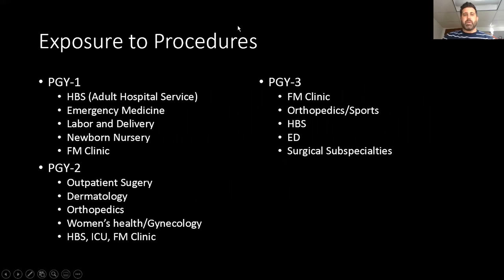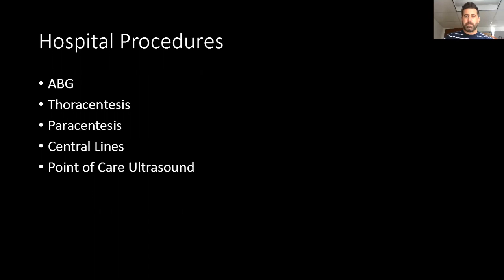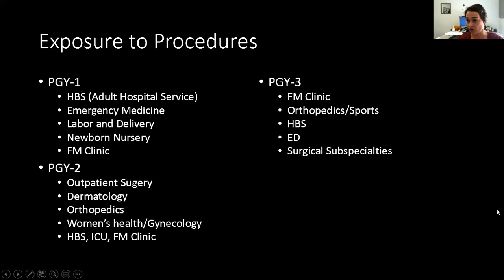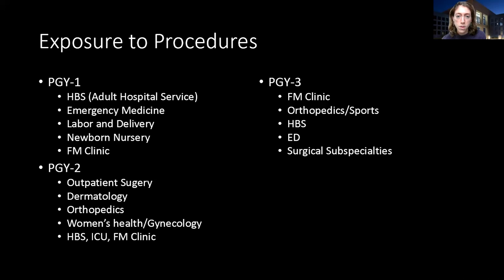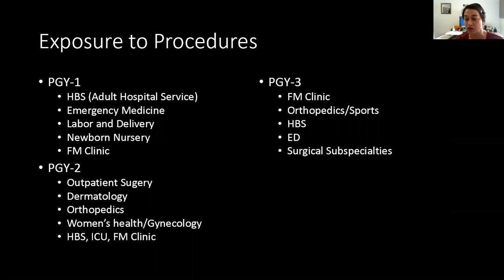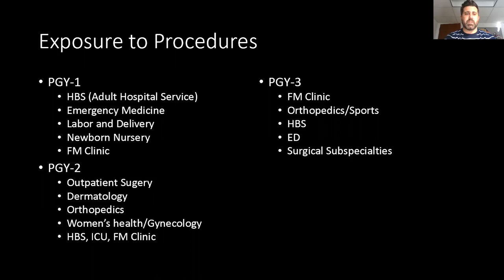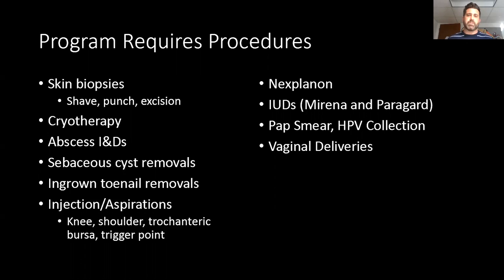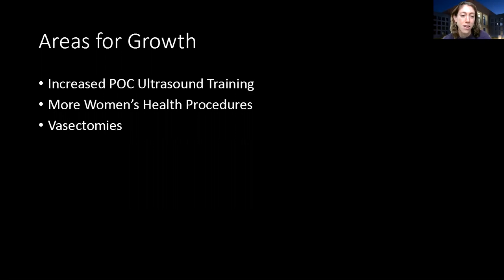Office-Based Procedures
The faculty and residents at the Kaiser Permanente Napa-Solano Family Medicine Residency Program discuss training in office-based procedures.